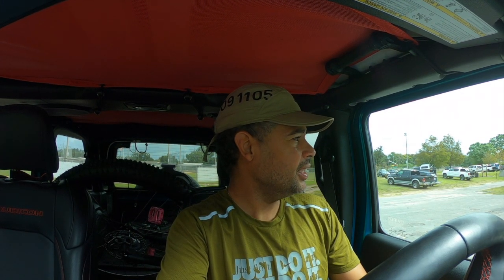2022 Trek Roscoe 6 First Ride Impressions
In this video, I take my new Roscoe 6 out to Mt. Dora for my first ride!